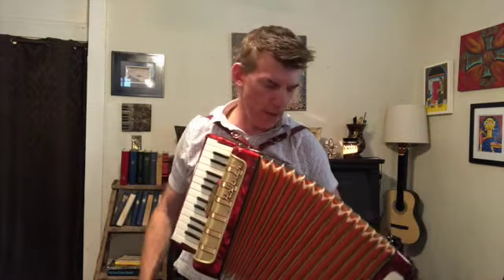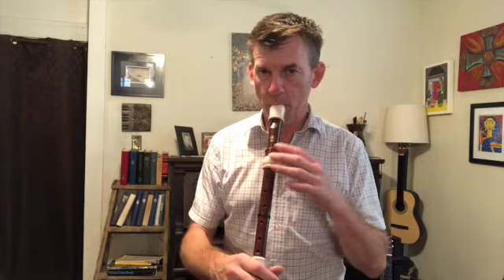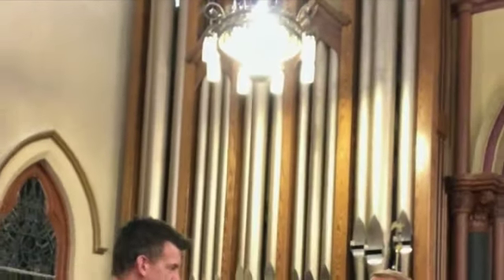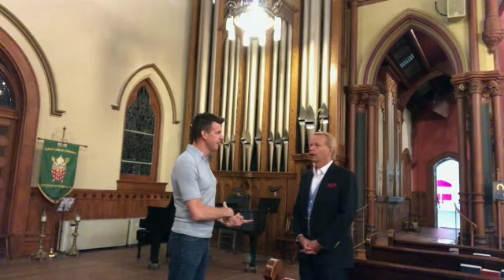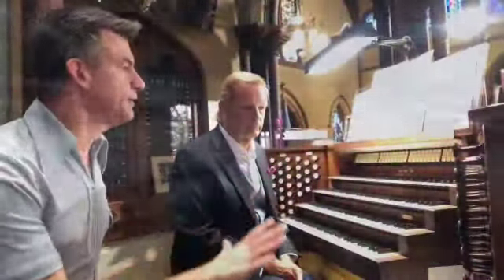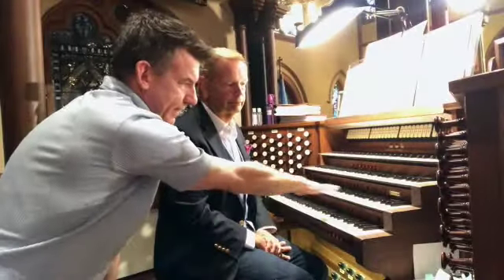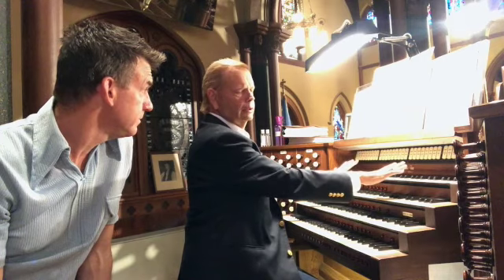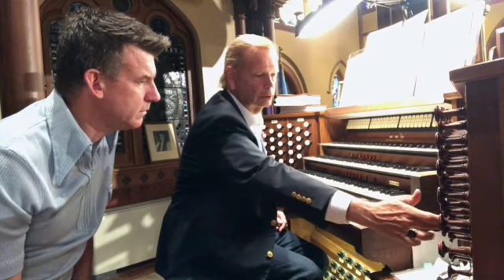MUSIC VIDEO LESSON 3 - The Pipe Organ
Join Mr. Holder as he explores "The King of Instruments" - the pipe organ. Mr. Holder takes us on a virtual field trip to see the largest pipe organ in New Orleans and to interview the man who plays that organ every week: Mr. Jarret Folliet, who is the Organist-Choir Master at Christ Church Cathedral on St. Charles Avenue.